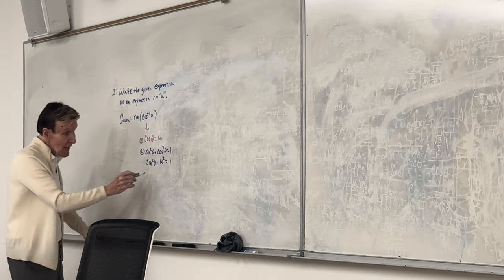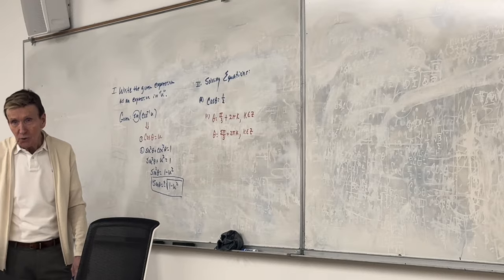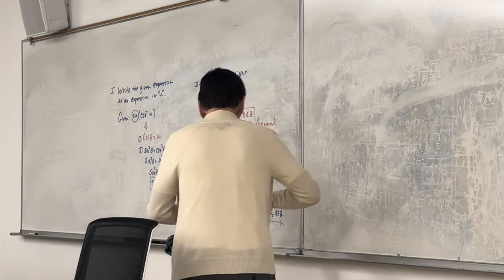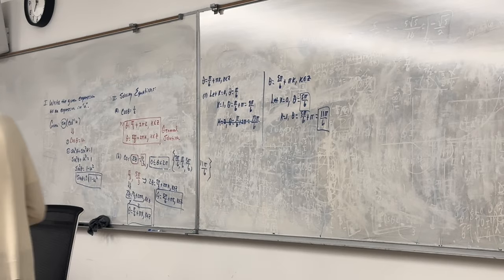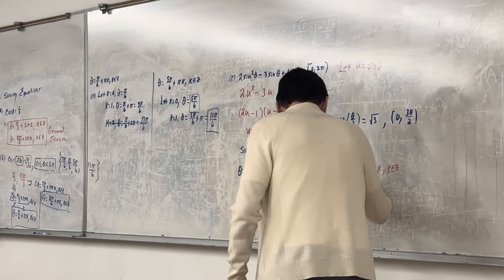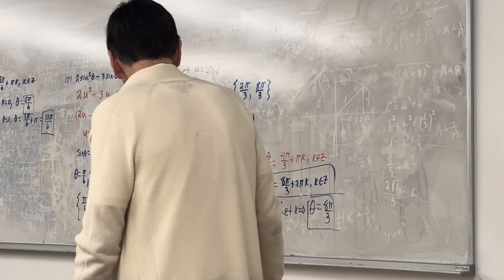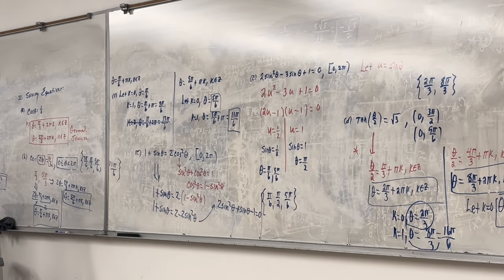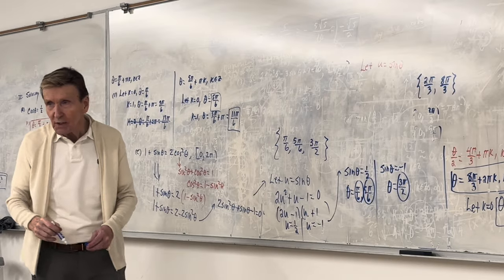Smc math2 12.9(2)